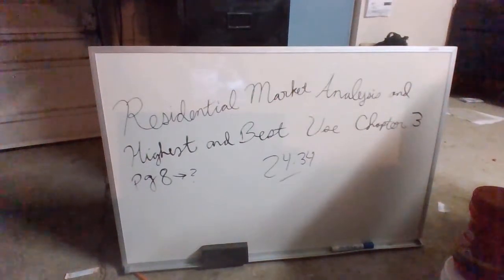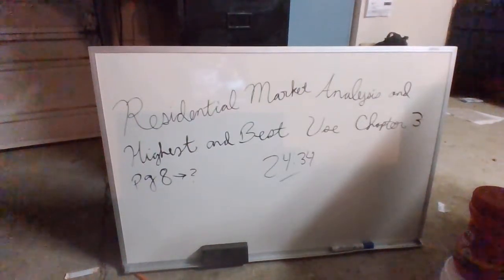Residential Market Analysis and Highest and Best Use Chapter 2 Page 8